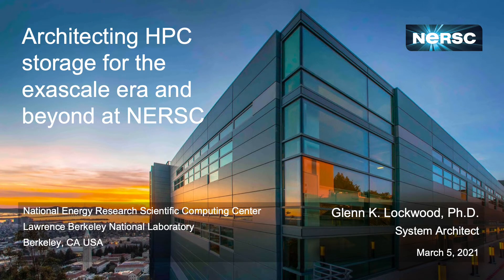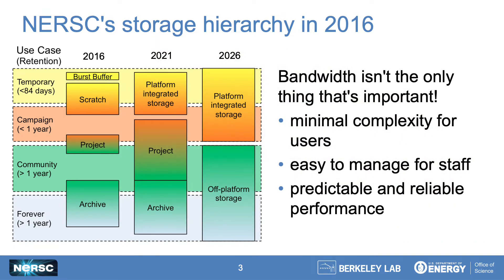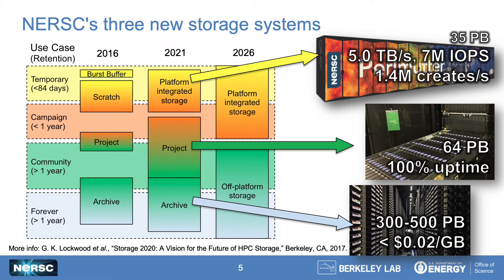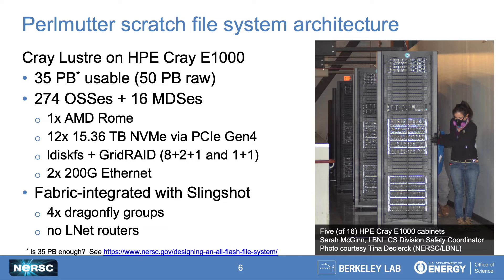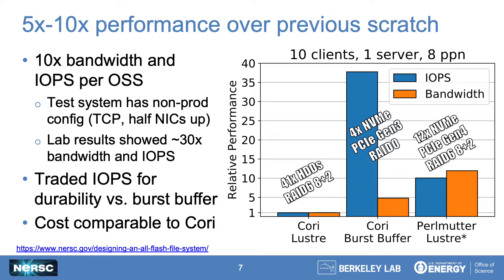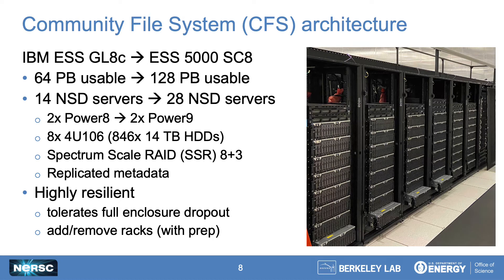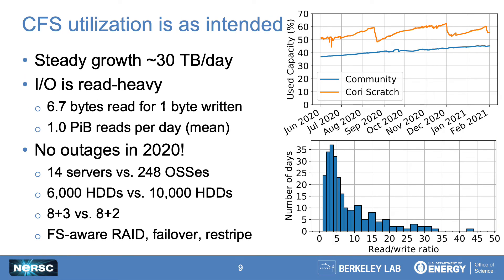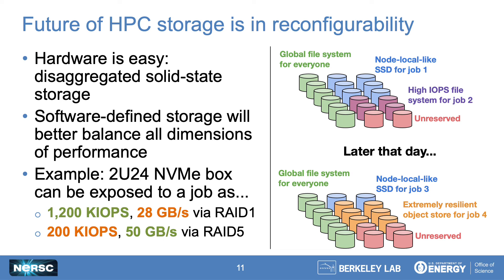Technical Session: Architecting HPC Storage at NERSC for the Exascale Era and Beyond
Title: Architecting HPC Storage at NERSC for the Exascale Era and Beyond

Authors: Glenn Lockwood and Nicholas Wright, Lawrence Berkeley National Laboratory